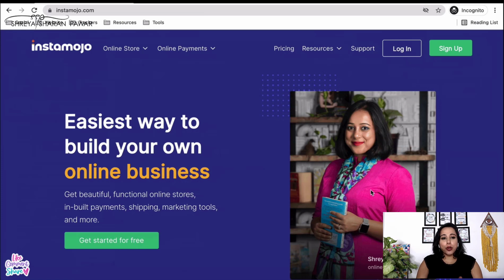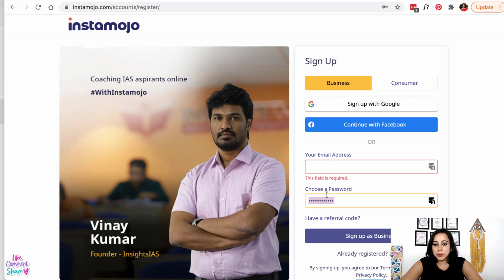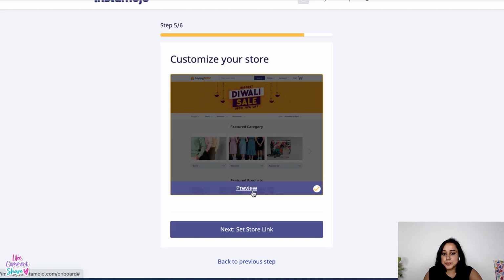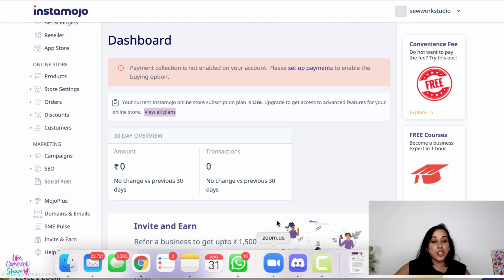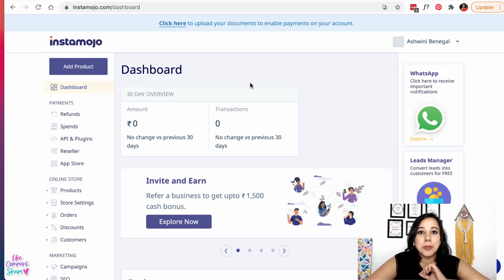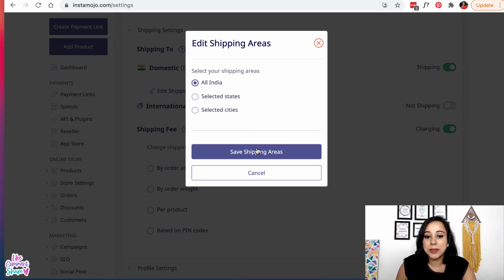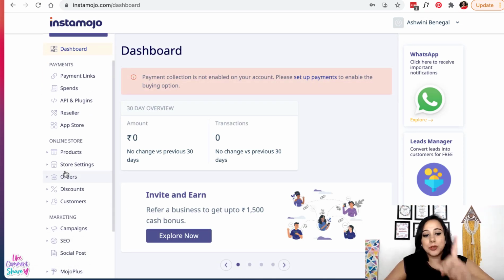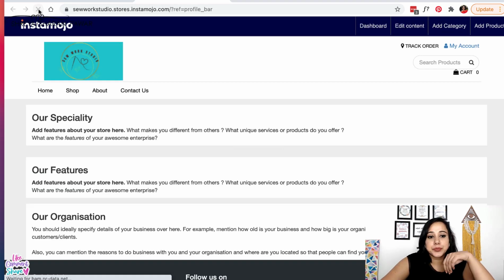How to Set Up an Online Store | e-commerce store | Instamojo online store | Shreya Sharan Pawar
Set up your online store with Instamojo in just 5 days.

Join me in 5DinBusinessIn challenge to create a beautiful store to sell your products and services online.

In today’s video I'll help you with some basics settings you need to go through when you create a website.
Put a logo and favicon ( What is favicon? Well, You will get to know in the video)

I would highly encourage you to take participate in challenge 5DinBusinessIn and set up your store with me in the next 5 days.

Watch the whole video and take this challenge for yourself.